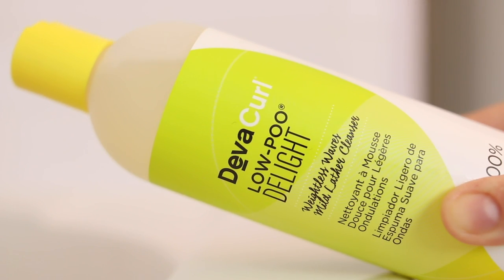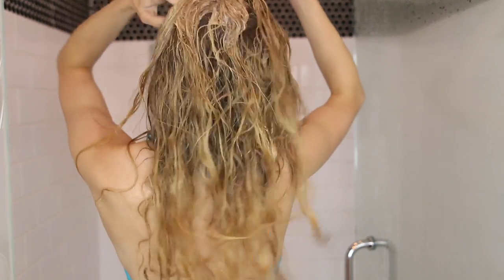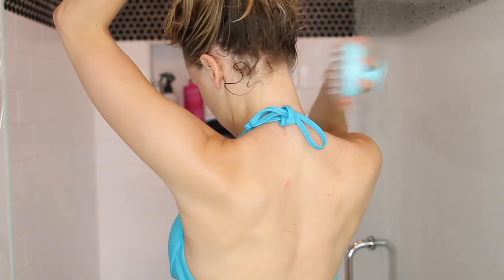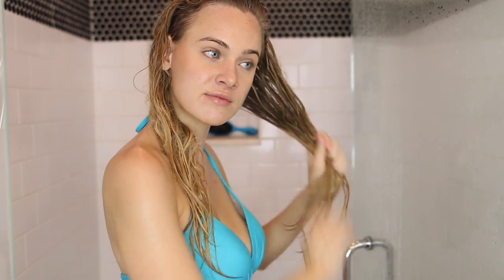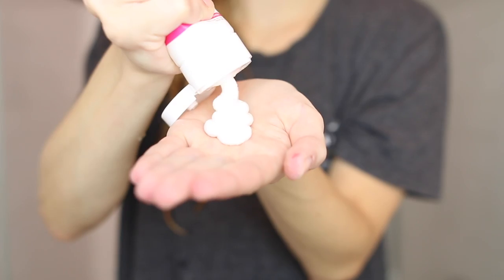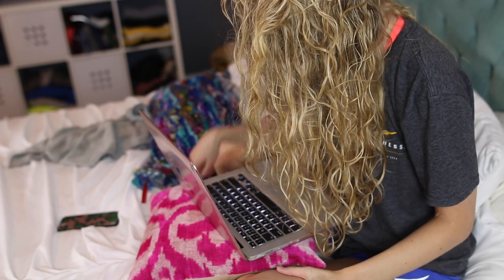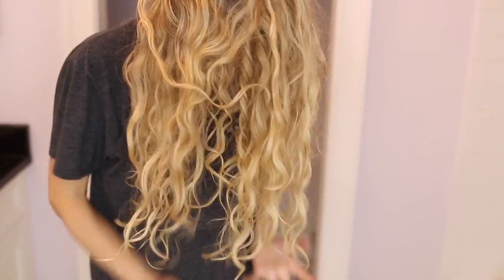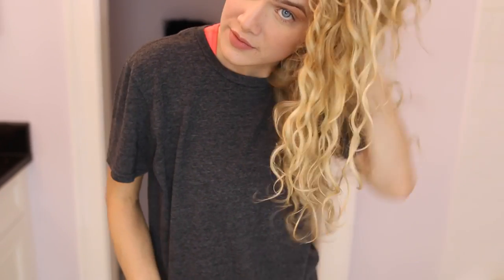UPDATED Shower Routine from Wet to Dry (:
Groove Scalp Massaging Shampoo Brush by Vanity Planet

 (I don't make a profit off it if you use this code, it's just a great deal)

My current 2017 favorite hair products:

Shampoo & Conditioner

Styling Product (HOLY GRAIL YALL lol)

Oil for Shine

Turbi Twist

DevaCurl Starter Kit

Shower cap

☾SOCIAL MEDIA☽

SNAP: india.batson

Camera:
Canon 70D:
Sony A5100: Vlogs only

I genuinely love this product, and y'all KNOW i NEVER do sponsored videos. So if i say i like the product, it's because I do. Products are sent my way, but are only included in videos if I truly use them and love them. All opinions are entirely my own.